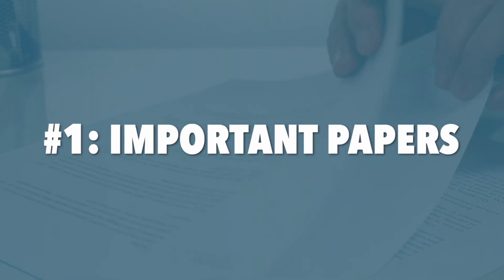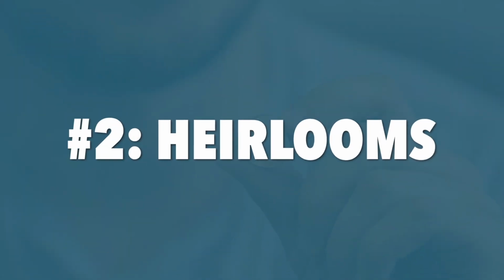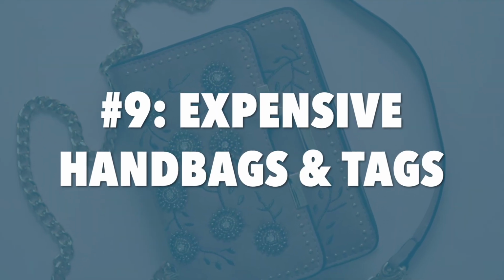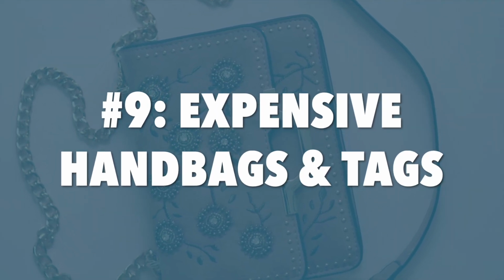10 Things to Never Throw Away When Downsizing with Realtor Kimmy Rolph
Here are the things you WILL NOT want to throw away when downsizing. Are you thinking about downsizing and wondering how to divide valuables? Are you organizing to move and trying to figure out what to throw away, what to sell, and what to bring? These are excellent tips. See more of my resources below for downsizing!